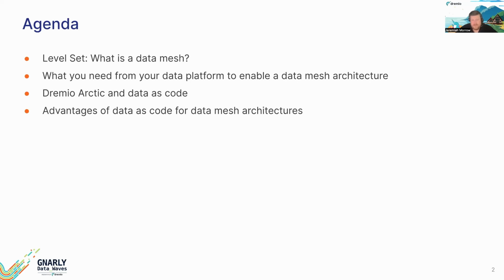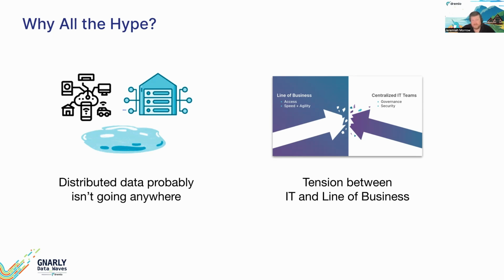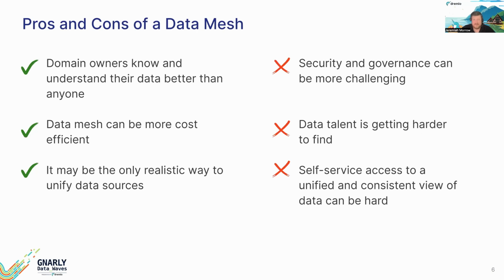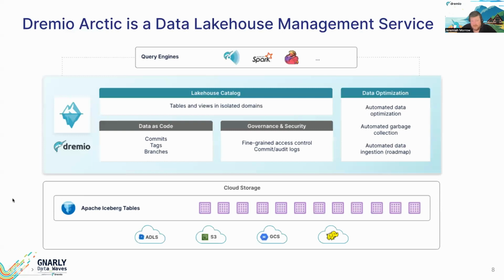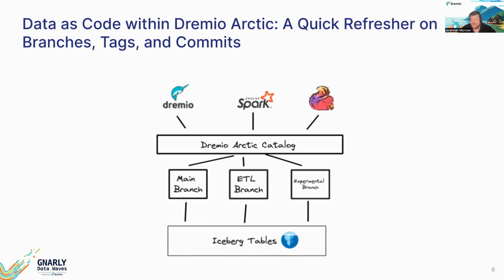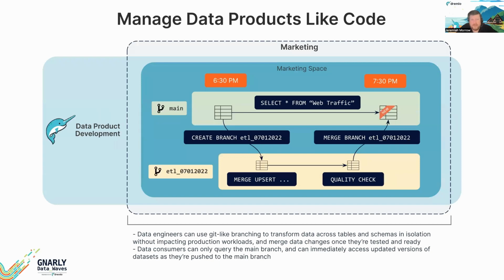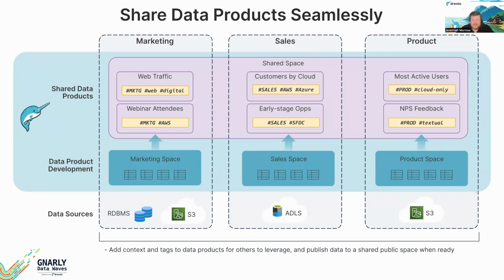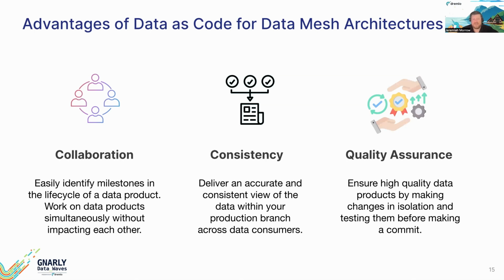EP14 - Enabling Data Mesh with Dremio Arctic and Data as Code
Many organizations are moving to a data mesh, a decentralized approach to data architecture that emphasizes domain ownership of data products. Data as code is the practice of managing data the same way software developers manage code in application development, and in a data mesh architecture it can simplify and accelerate the process of building, managing, and sharing data products. In this video, you'll learn:

- Why businesses adopt a data mesh strategy, and key components of a data mesh architecture.
- How data as code enables domain owners to build, manage, and share data products.
- How Dremio Arctic delivers data as code functionality so domain owners can ship data products as easily as developers ship software products.